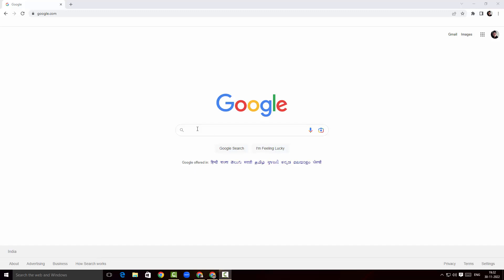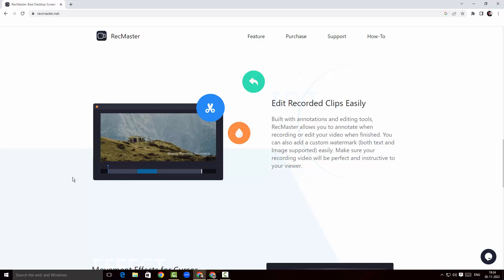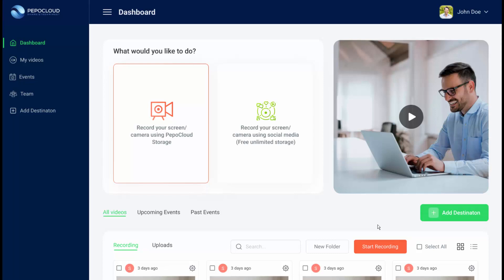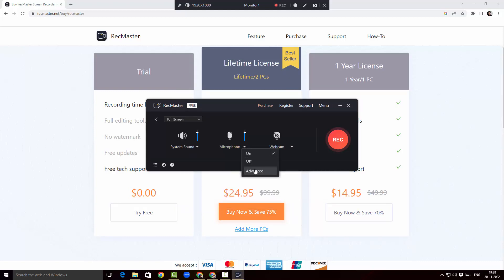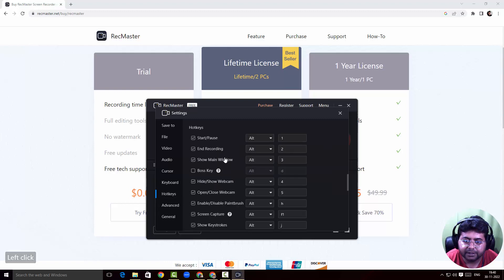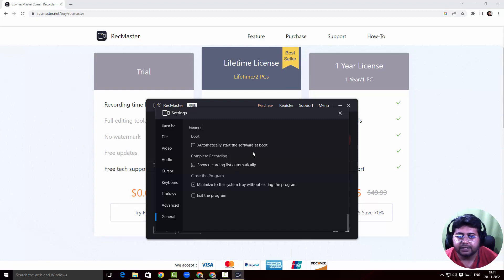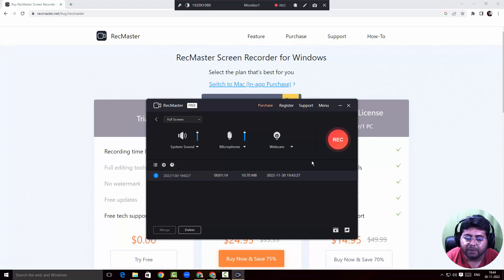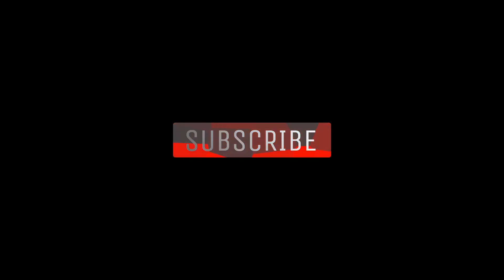RecMaster Screen Recorder | Review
RecMaster Screen recorder is an offline screen recorder and has some unique features for a screen recorder. I have tried the trial version and given my thoughts on the quality of the recording and professional screen recording tools it has to offer.

00:00 Intro
01:28 Pricing
02:31 Installation
03:49 UI
05:17 Settings
07:48 Recording & Output
10:28 Conclusion